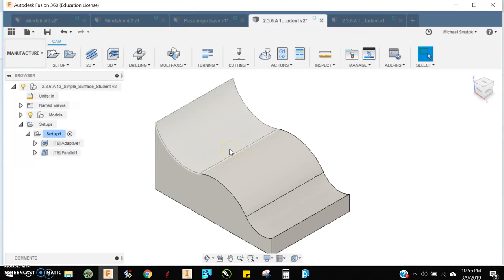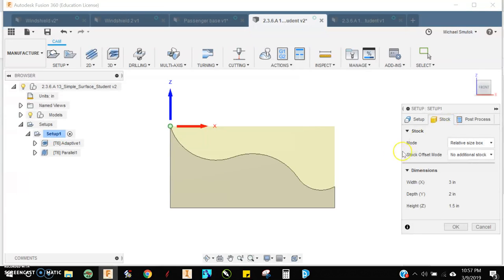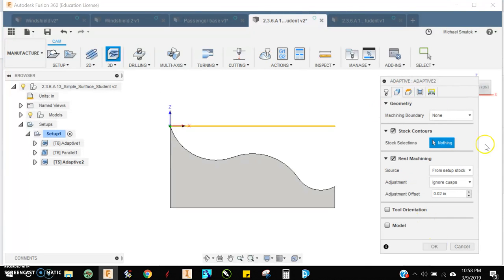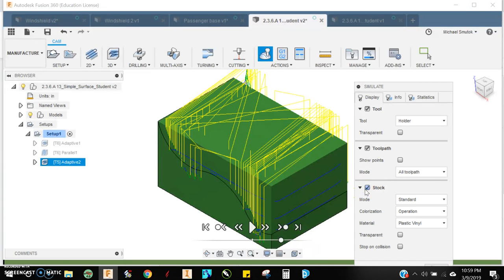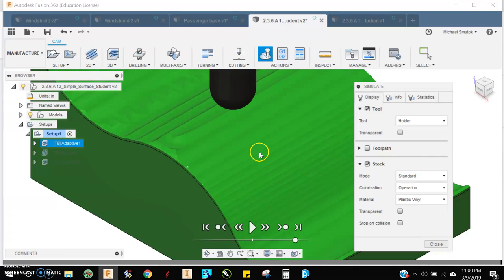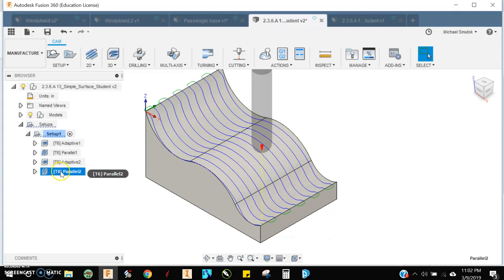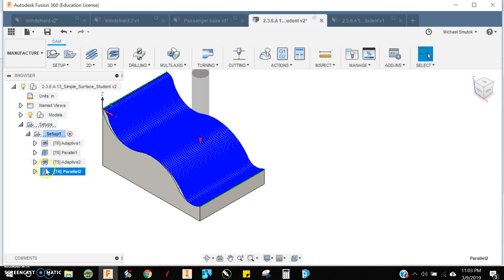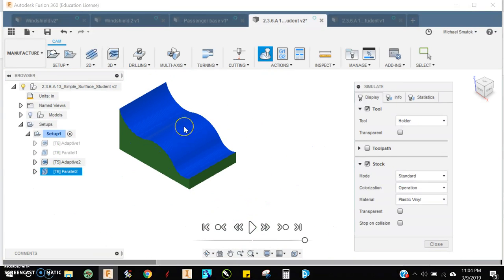3D toolpaths 1